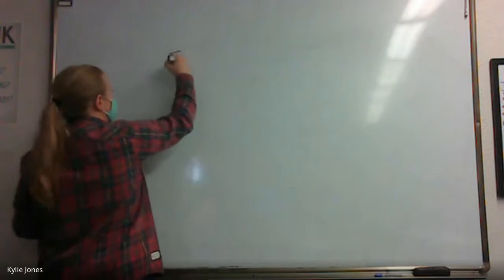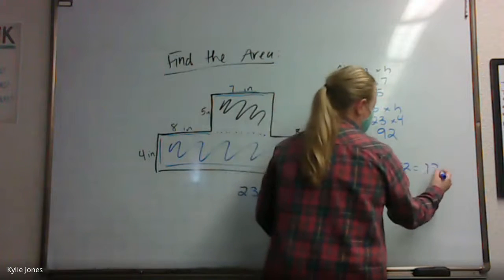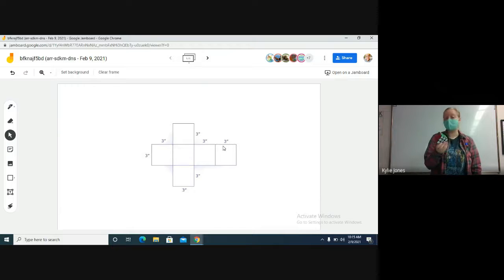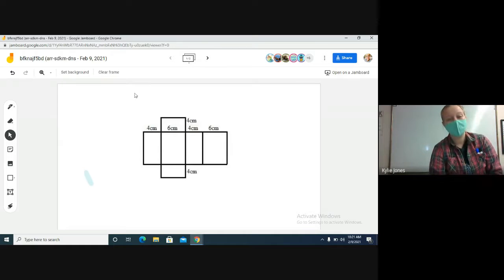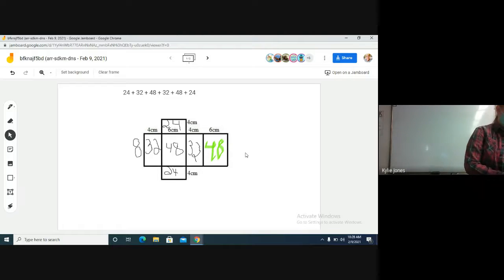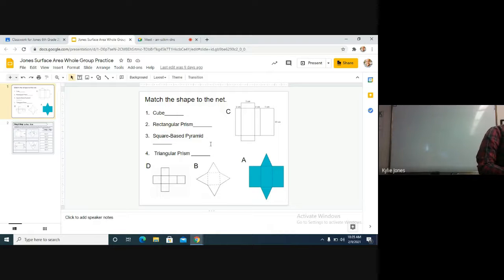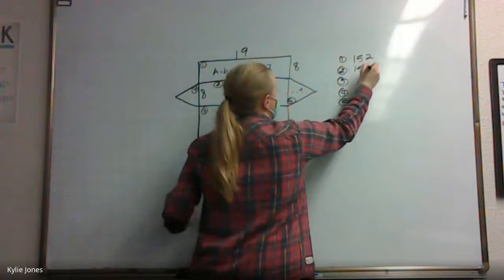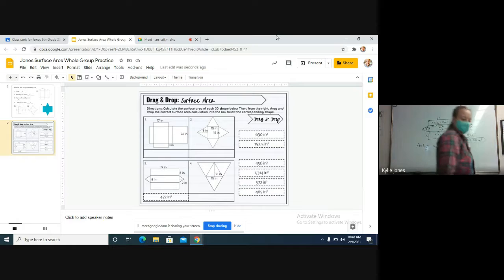Surface Area Whole Group Live Lesson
In this lesson, we do a lot of surface area practice.